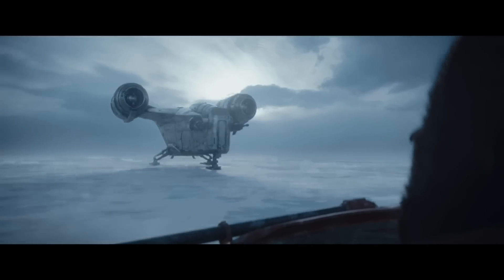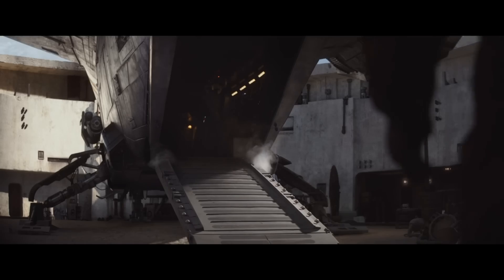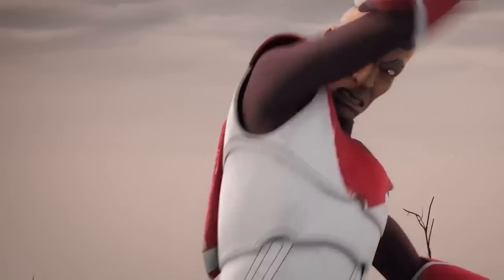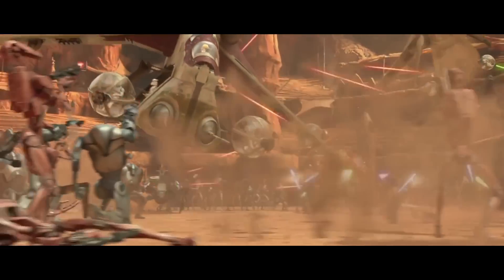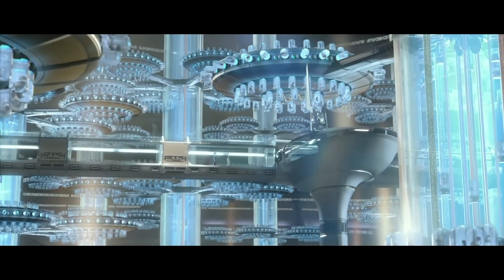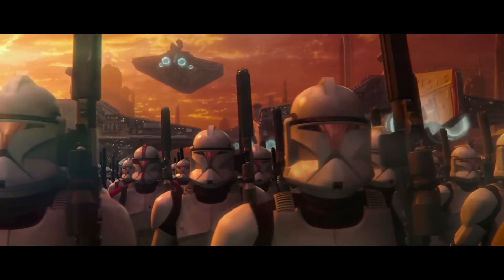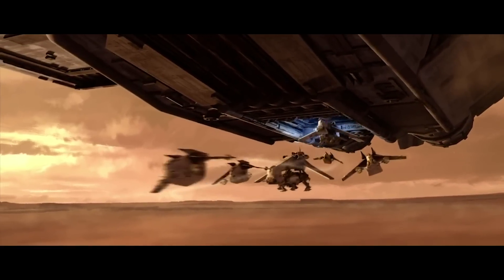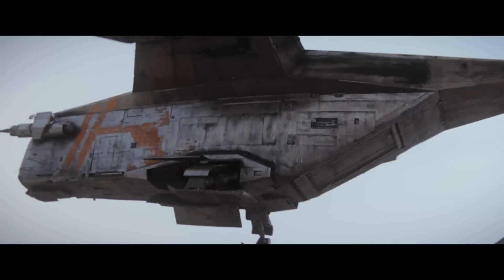Is the Razor Crest A Modified Clone Wars Dropship?